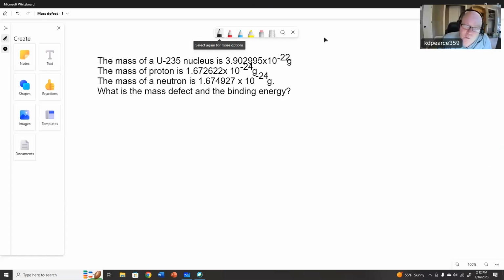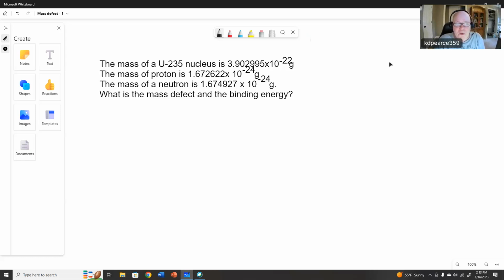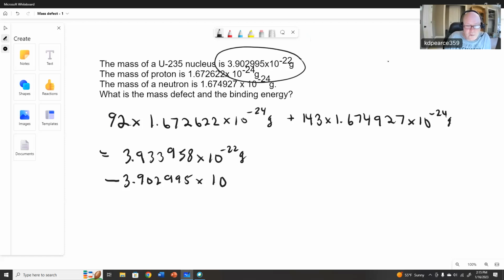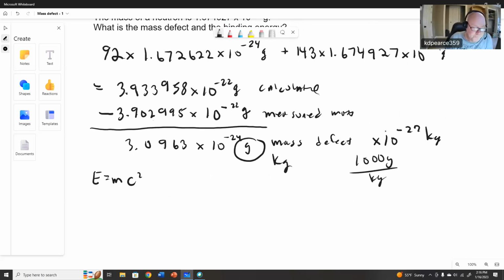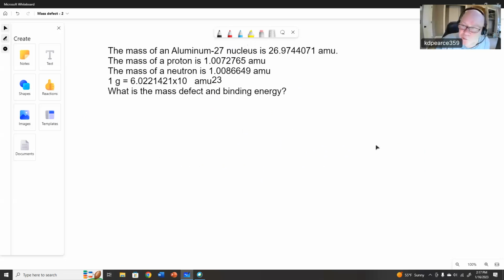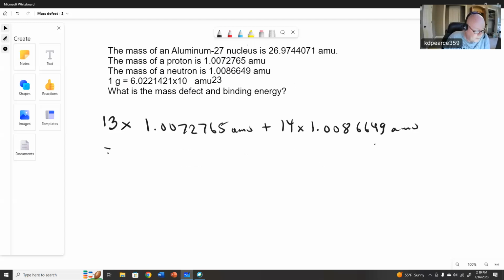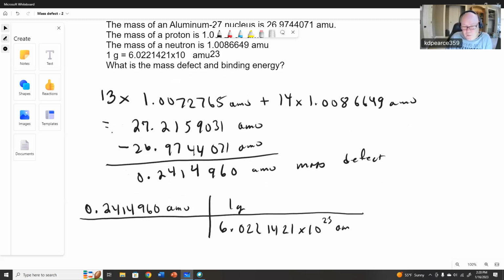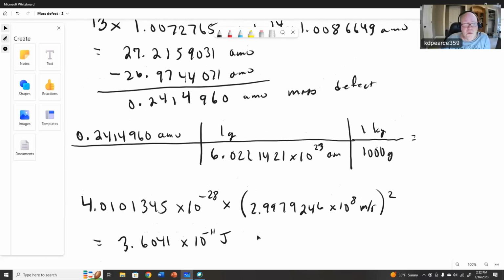Mass defect and binding energy